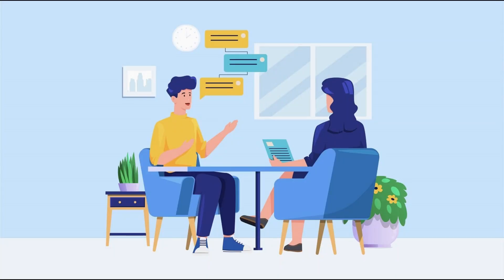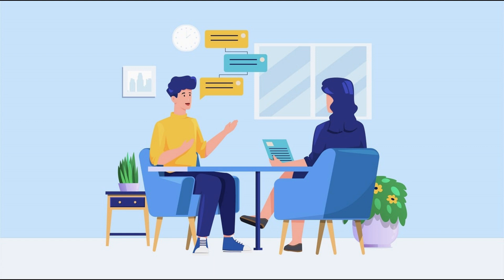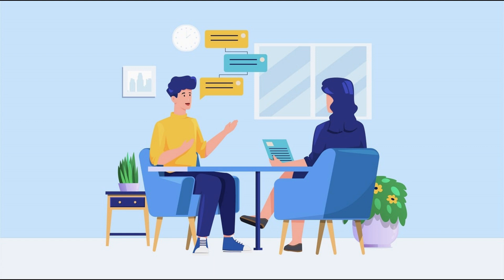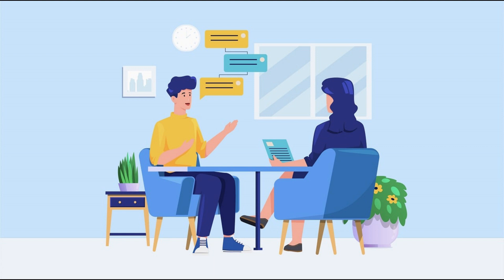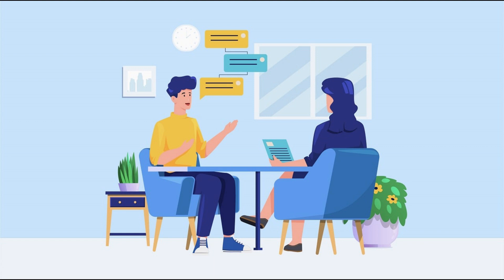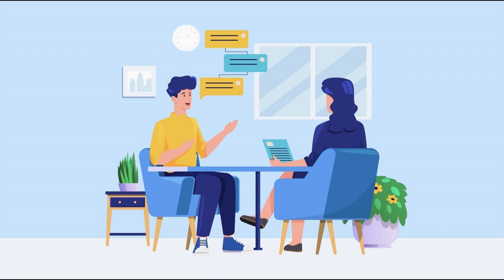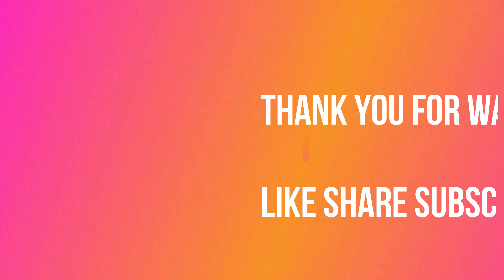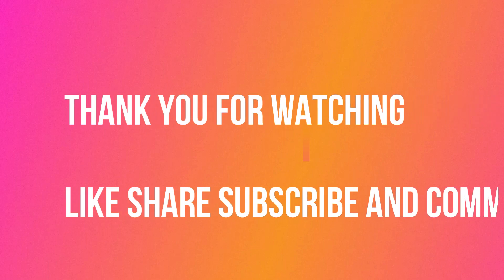Data analyst live interview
🔵🔵🔵WELCOME BACK🔵🔵🔵

Data analyst Interviews are one of the most important parts of landing the job.
In this series we will walk through the initial Phone Interview as well as the In-Person Interview Questions.